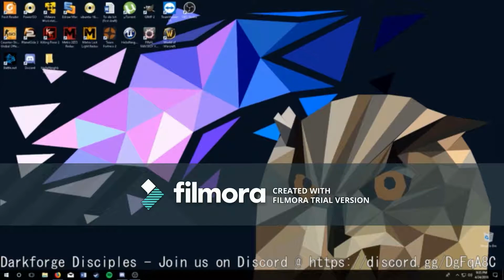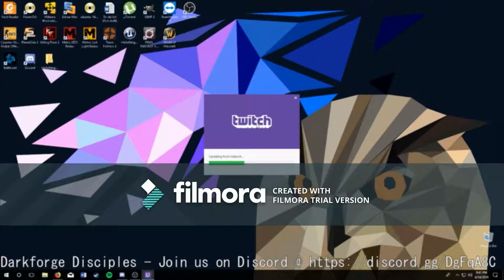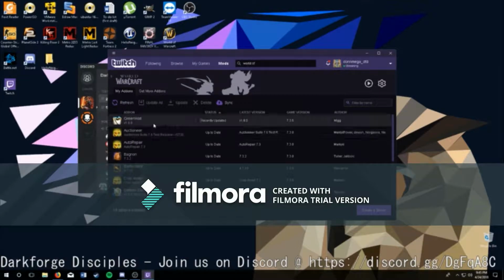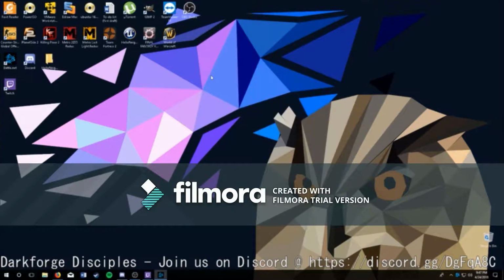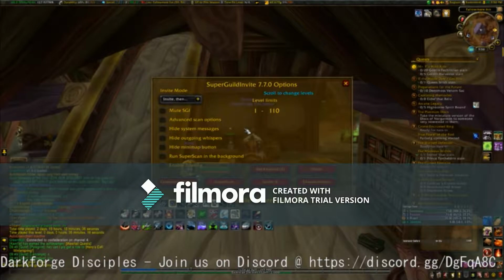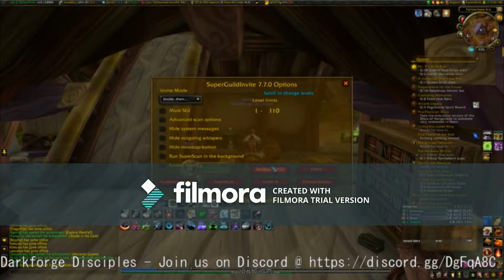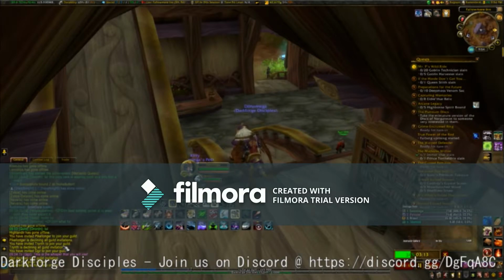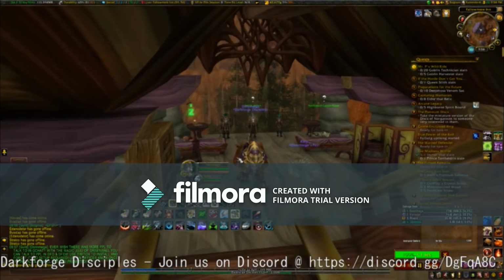DFD Add-on Install & Macro guide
Darkforge Disciples!
Darkforge Disciples!
Darkforge Disciples!

*APPOLOGIES IN ADVANCE FOR THE WATERMARKS AND TEXT OVERLAYS! THIS WAS MADE WITH ALL FREE SOFTWARE, AND I STILL NEED A LOT OF PRACTICE! :D *

Darkforge Disciples!
Darkforge Disciples!
Darkforge Disciples!

In this video I outline how to download, install, setup, and make sure your add-ons are working. These add-ons are extremely instrumental in guild growth and development as guild officers.

In WoW: Dalaran Server - Alliance - Donnmega